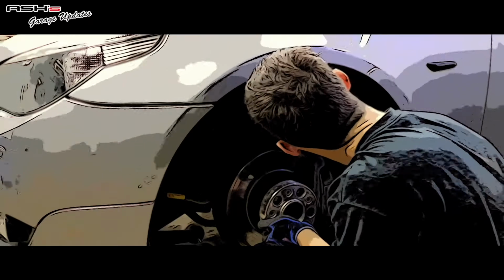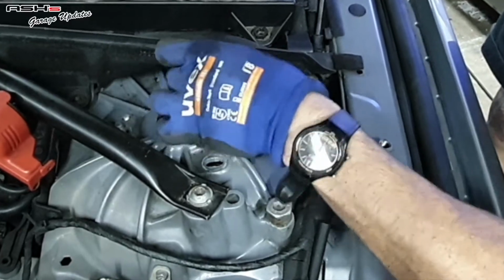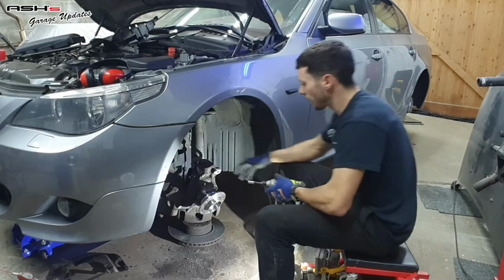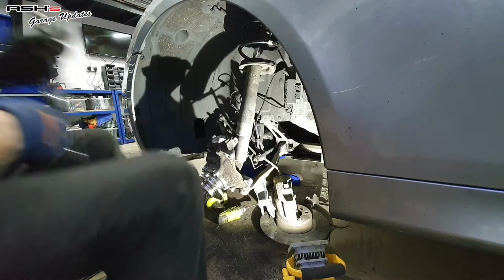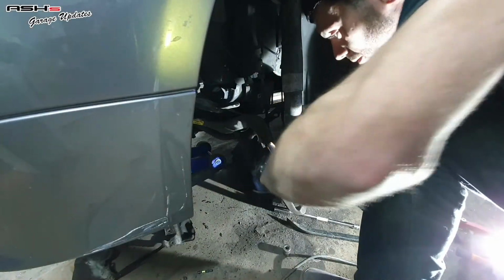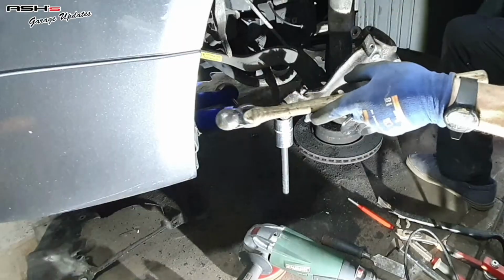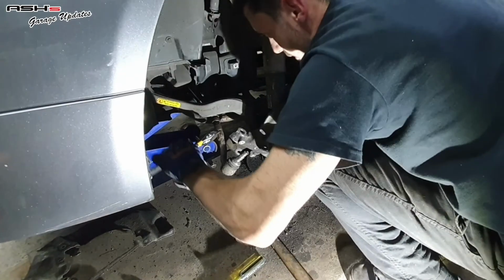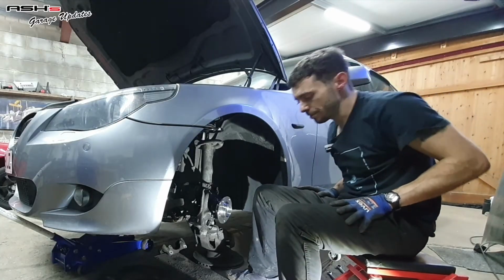E60 530D: Installing M Sport Suspension | Fixing Handling Issues - Part 3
Fixing my Broken E60: Part 3 of Ash's mini-series continues with the job of installing front M Sport suspension on his 530D. As per usual there are a few pesky parts getting in the way of a straight forward job.

-Top mount alignment
-Wheel arch liner removal
-Lower control arm half removal for shock access to hub
-Track rod end removal
-Shock fitment to hub

Join in with the chaos and watch Ash's patience wear thin!

Watch out for J-bag's first appearance.